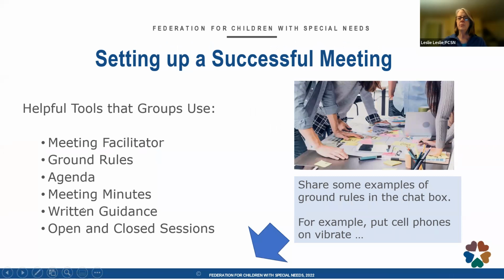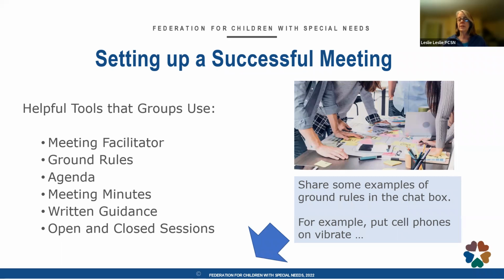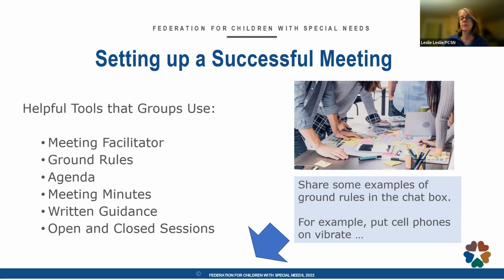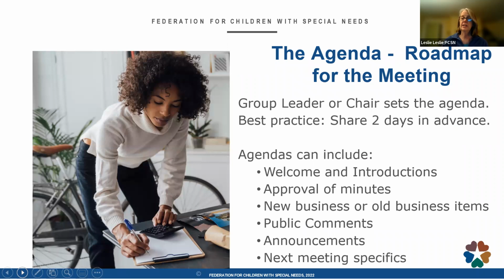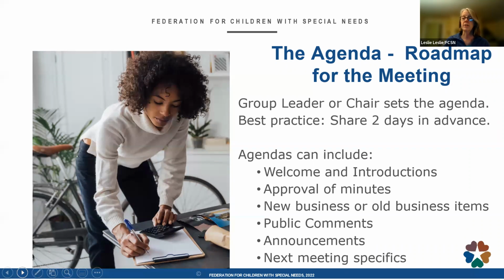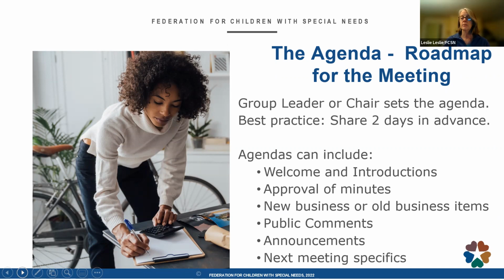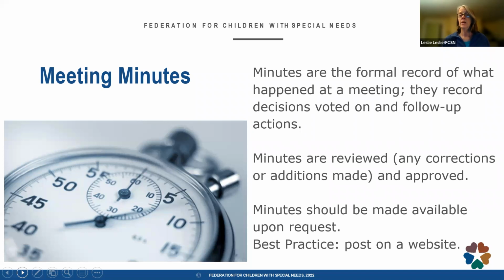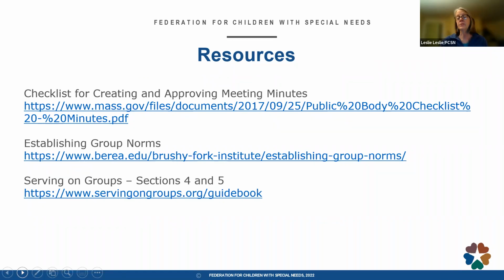#3 Effective Meetings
It is important for groups to agree on how meetings will be run.